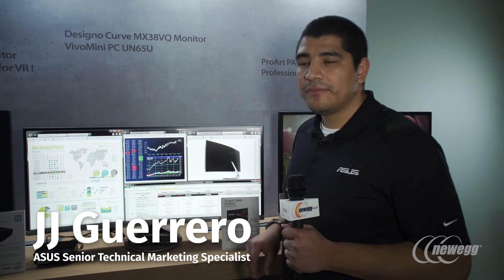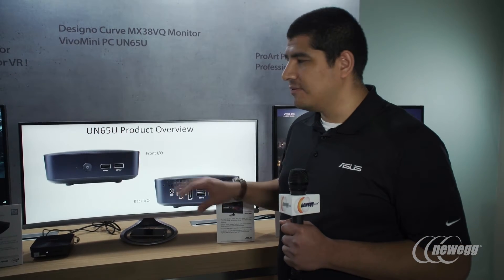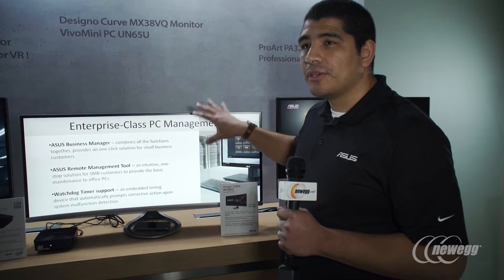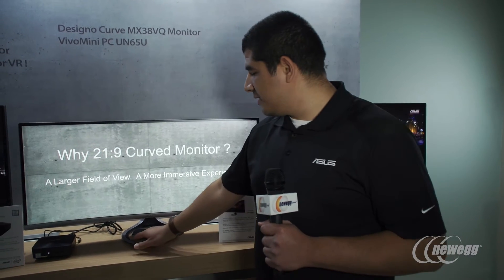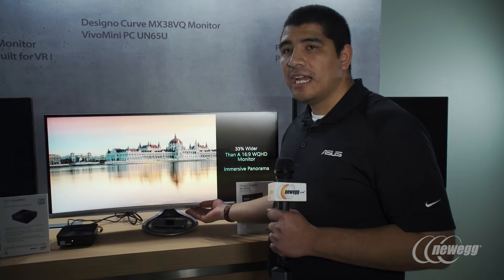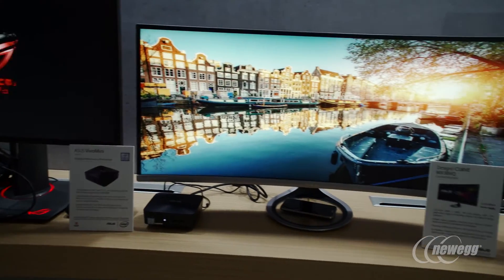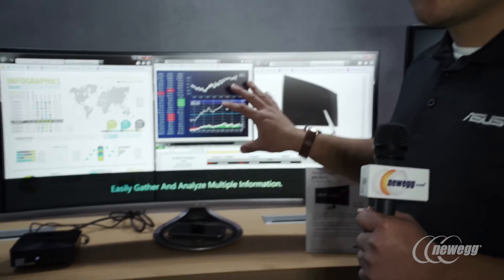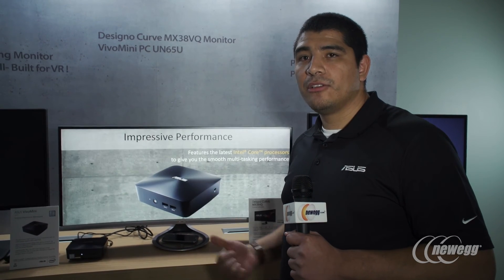CES 2017: ASUS Designo CURVE MX38VQ Monitor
You want better quality video, better audio, an ulltrawide and ultratall 3840x1600 resolution, and a built in wireless charging station? Yeah, us too. Check out ASUS's newest MX series monitor and see what you might be staring at in 2017.

Credits:
Special Guest: JJ Guerrero
Created By: Josh Ray
Director of Photography/Editor: Joel Moody